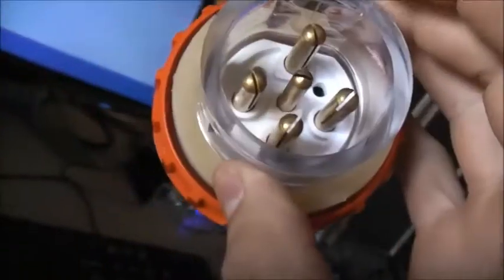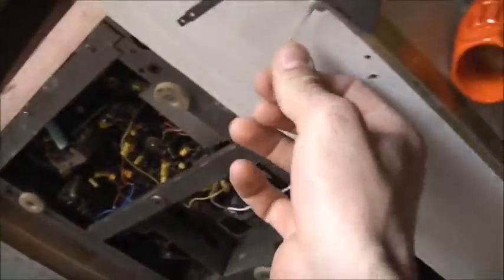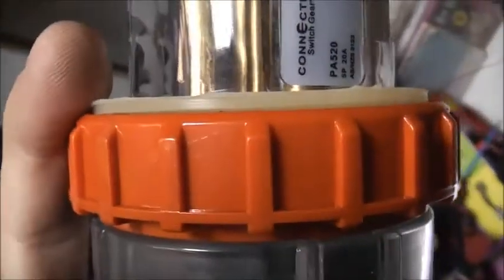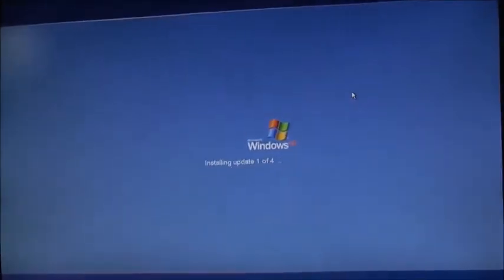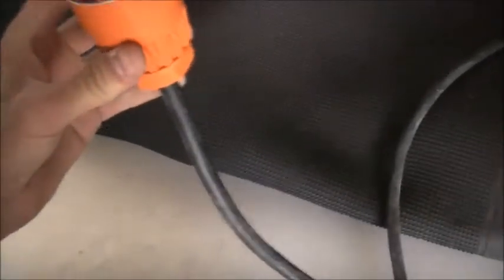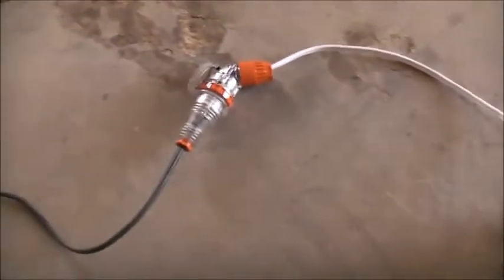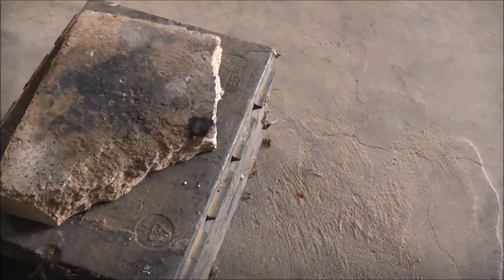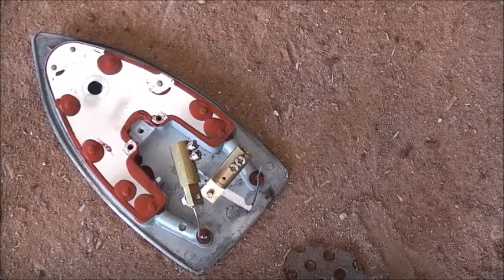Ironic 2 Phase Burn Out!!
Iron element gets Polyphased!